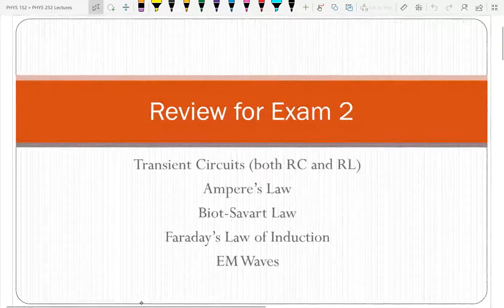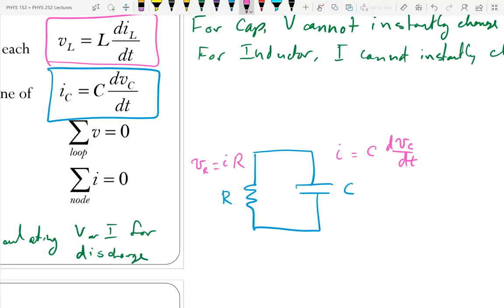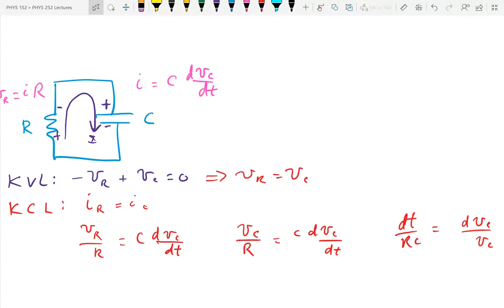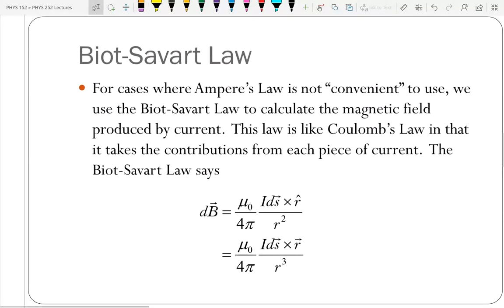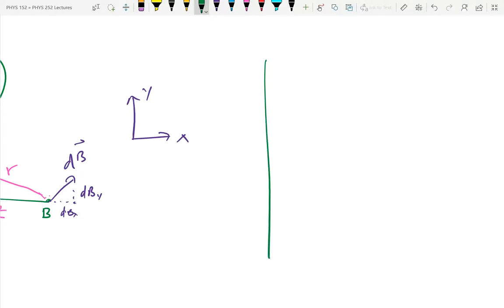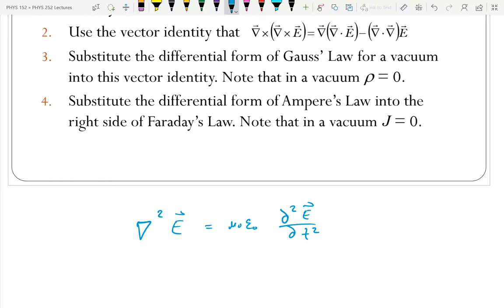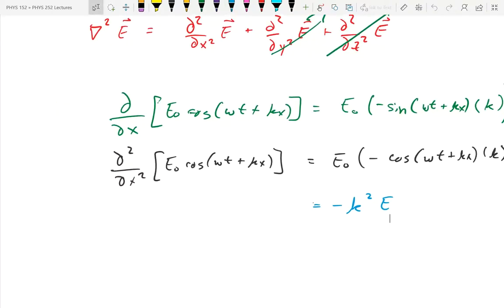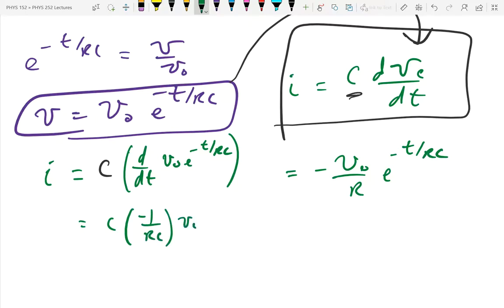PHYS 252 Lecture 08 Review for Exam 2